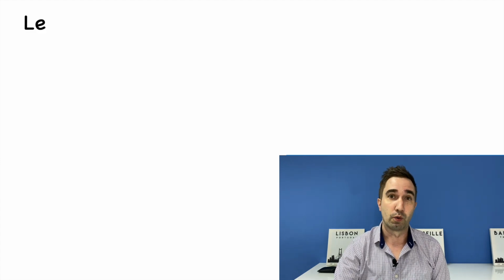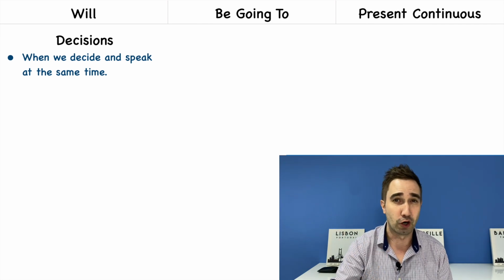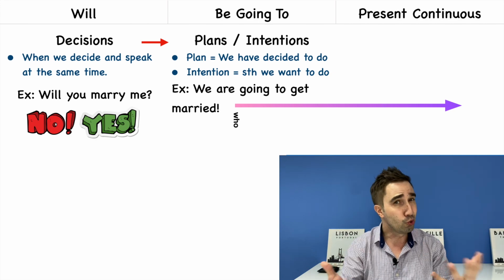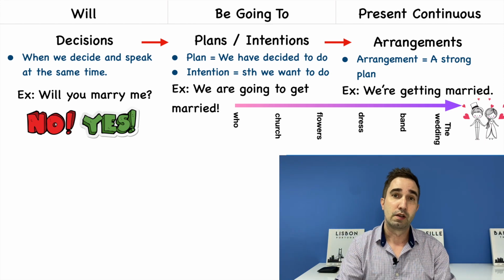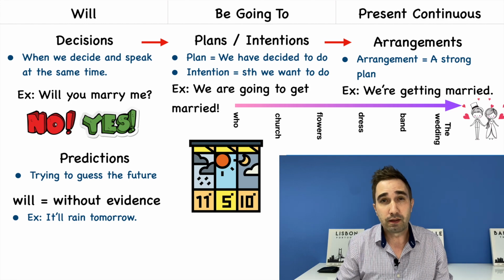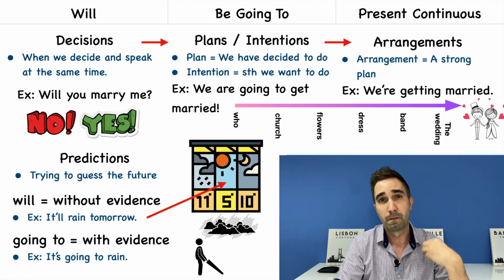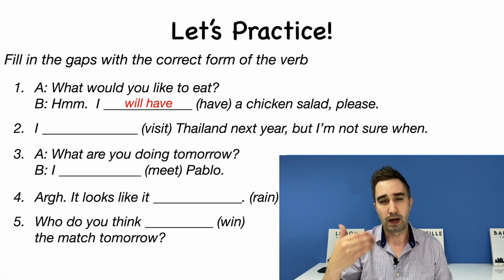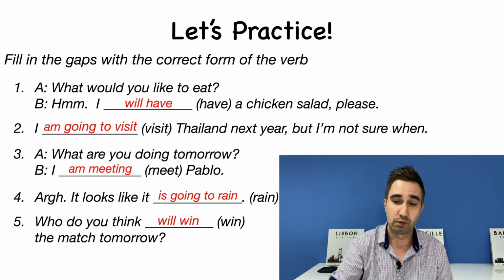Lesson 7 - Future Tenses will, be going to + Present Continuous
Today teacher Mark will explain in an easy way how to use Future Tenses + Present Continuous.
00:00 - Introduction - Will
00:00 - Future Tenses + Present Continuous.

Teachers Mark and Matt YouTube Channel are being created with both the students and teachers in mind! Whether you are learning English or learning to teach it, this channel will be a valuable one for you!
English grammar is the main focus for us, and today we will learn how to use Future Tenses + Present Continuous. with teacher Mark, but dig a little deeper and find some conversations from our Facebook live chats and some other great content!